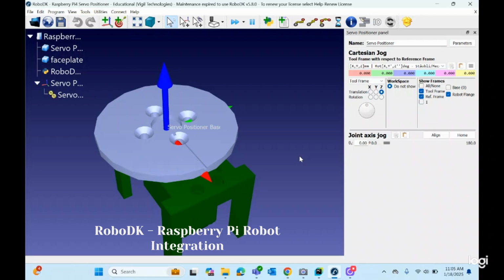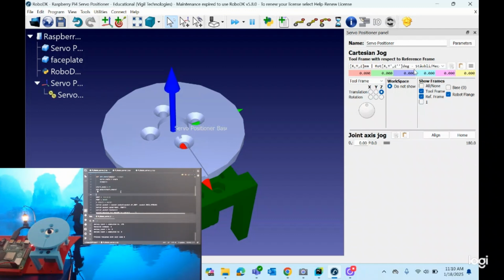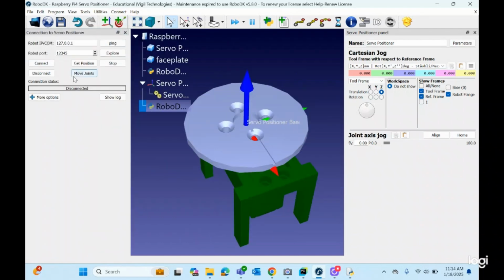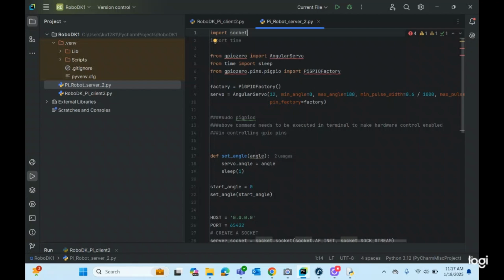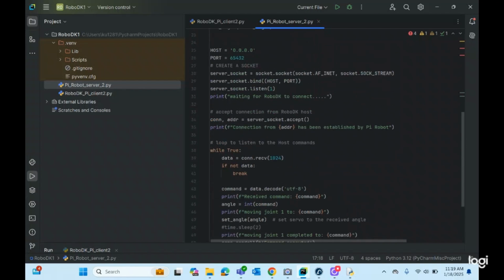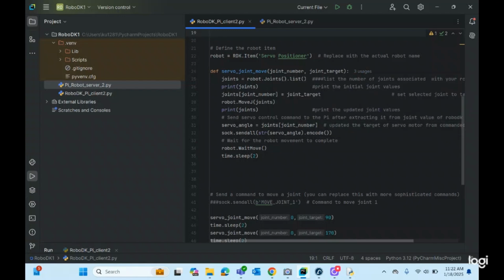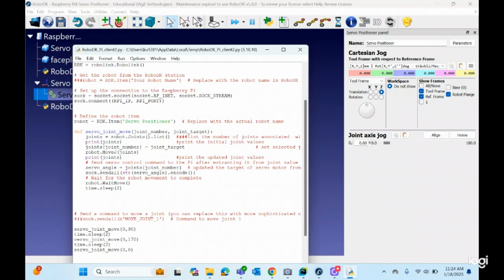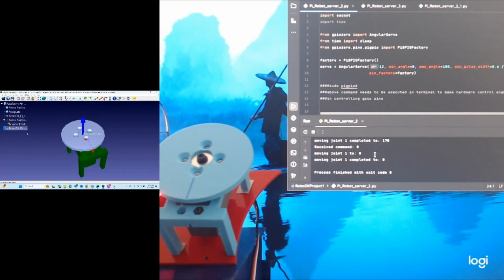RoboDK Raspberry Pi Robot Control- How to control a robot or mechanism on Raspberry Pi from RoboDK?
RoboDK Raspberry Pi Robot Control

To control a robot that is running on a Raspberry Pi from RoboDK, you would typically use the RoboDK Python API to send commands from the RoboDK software  to the Raspberry Pi, which then controls the robot hardware. The option to install RoboDK software on Raspberry Pi is always there, but in my  experience it was getting though even after trying on various versions of Raspbian OS.  One of the main reason on dependencies creating the job tougher is to do with qt installation on the Pi. Hence this steps can help you to do the job. Another valid reason to run RoboDK on a Host PC is to keep your robot hardware handy and minimum loaded with such software that we have enough space to run the core software associated with robot functionality.

This setup usually involves the following steps:
Setting up RoboDK on your PC (host machine).
Connecting RoboDK to the Raspberry Pi via network communication (either TCP/IP or a similar protocol).
Running a Python script on the Raspberry Pi that listens for commands from RoboDK and controls the robot accordingly.
General Approach:
RoboDK (host PC) sends commands to the Raspberry Pi.
Raspberry Pi receives these commands and controls the robot via GPIO, serial, or other interfaces.

Key Components:
RoboDK software on the host machine (PC): RoboDK will be used to create and simulate robot programs.
Raspberry Pi with the robot connected: The Raspberry Pi will control the robot hardware.
Communication Protocol: Use TCP/IP, MQTT, or a similar protocol to send commands from RoboDK to the Raspberry Pi.

Step-by-Step Process:
Step 1: Set up the Raspberry Pi to Control the Robot
You will need a script running on the Raspberry Pi that listens for incoming commands (such as joint movements or position commands) and then translates them into actual robot movements. For example, if you're using a robotic arm with a controller (like an Arduino or custom controller), this script would interface with that controller via serial, GPIO, or other methods. In my tutorial video I am  walking you through the method of  interfacing with GPIO pins and running the hardware.

This script listens on a specific port and waits for incoming commands. Depending on the commands received (like MOVE_JOINT_1, MOVE_JOINT_2, etc.), it will execute robot movements.

Step 2: Create a RoboDK Python Script to Send Commands to Raspberry Pi
Now, you'll need to create a Python script in RoboDK (running on your host PC) that sends commands to the Raspberry Pi over the network.

Key Points:
Communication Protocol: The Python script on the host PC sends simple string commands to the Raspberry Pi over TCP/IP. The Raspberry Pi script listens for these commands and takes action based on them.

Robot Movement: The Raspberry Pi is responsible for controlling the robot hardware, such as moving the joints. The script could use a robot controller, like a motor driver, to actually move the robot. In the example above, we simulate the robot movement with time.sleep(), but you can replace this with code that interacts with the robot's hardware.

RoboDK on the Host: RoboDK is used to simulate and send commands from a graphical interface. In this setup, RoboDK is used to create a robot program, and it communicates with the Raspberry Pi using the Python API.

Step 3: Test the System
Start the Raspberry Pi Script: Run the Raspberry Pi script to start listening for commands.

Start the RoboDK Python Script: Run the script on your host machine that sends commands to the Raspberry Pi.

Check the Connection: The Raspberry Pi should acknowledge the commands sent from RoboDK, and the robot should start moving according to the commands issued by the Python script running in RoboDK.

Step 4: Expanding the Setup
Multiple Commands: You can define more sophisticated commands (e.g., MOVE_TO_POSITION_X_Y_Z, SET_SPEED, etc.) and implement those in the Raspberry Pi script. The Raspberry Pi will then interpret these commands and send corresponding control signals to the robot hardware.

Feedback Loop: You can also implement a feedback system where the Raspberry Pi sends position or sensor data back to RoboDK, allowing for more advanced control and monitoring.

Conclusion
By combining RoboDK's Python API with a custom Python script running on the Raspberry Pi, you can control a robot connected to the Raspberry Pi from RoboDK. This allows you to leverage RoboDK's simulation and programming capabilities while using the Raspberry Pi as an interface to control the physical robot hardware.